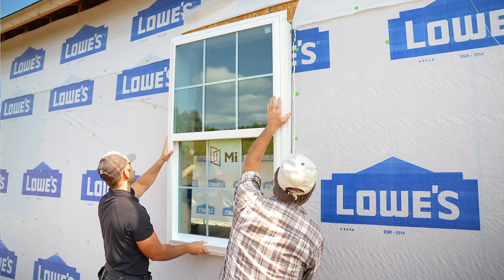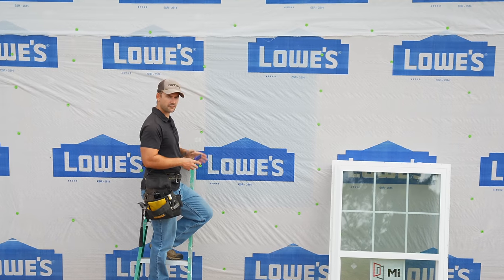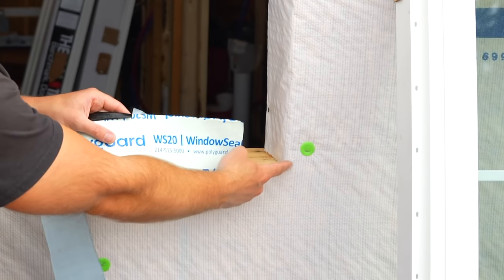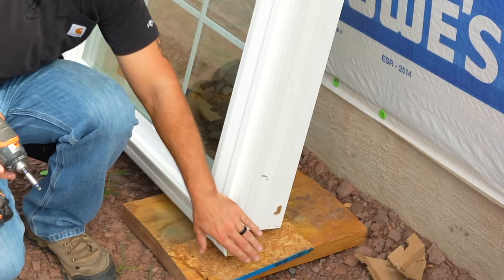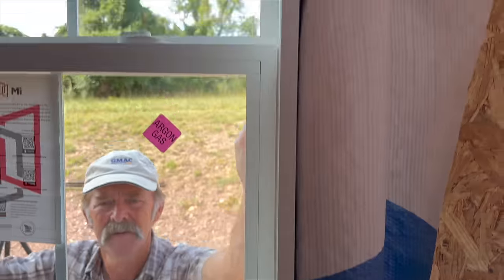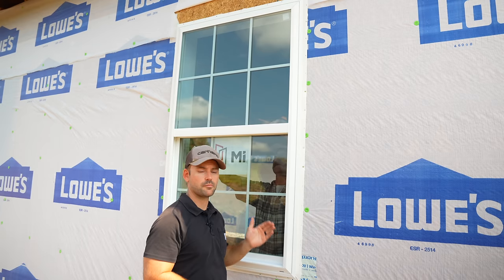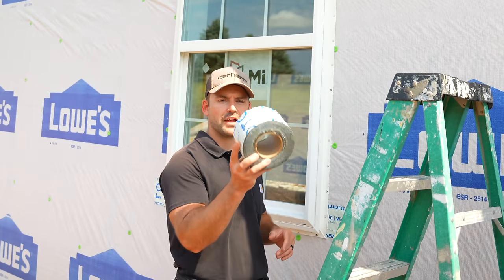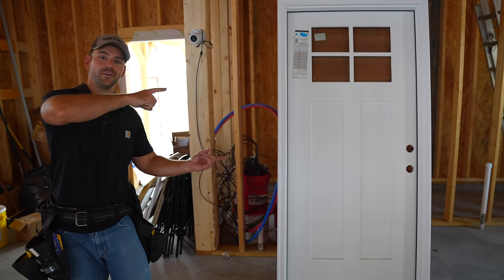How To Install A Window In 12 Minutes! - Beginners Guide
In this video, I'm going to show you how to install a window! This window installation video consists of how to properly flash the window in a new construction building. New construction windows have a nailing flange, so it will be different method of installation compared to a replacement window for a remodel. This is a beginners guide that is in a step-by-step format, so you can easily follow along and do it yourself, if you are into DIY!

Tools And Supplies Used In This Video👇
Window Flashing Tape
Utility Knife
Window And Door Caulk